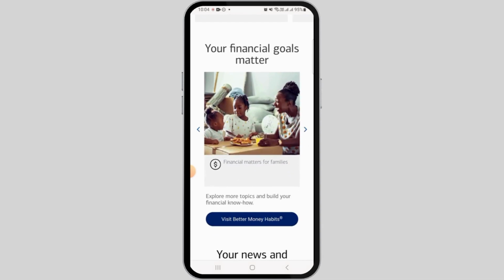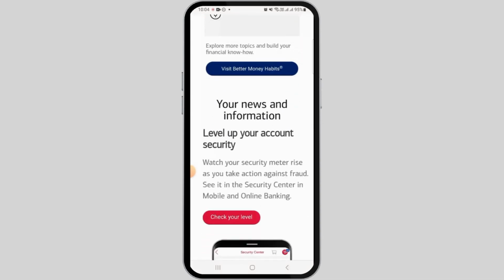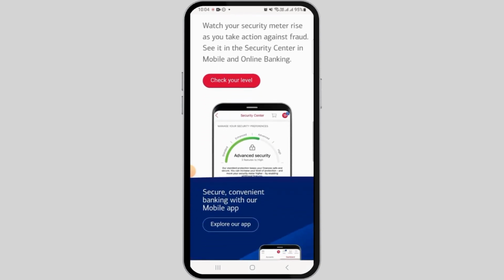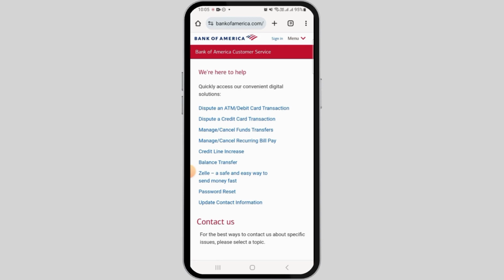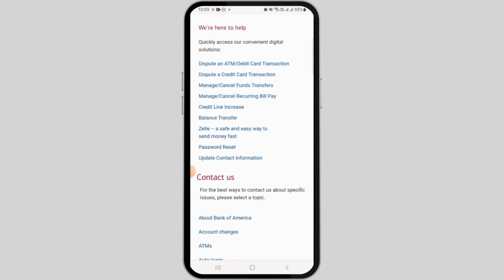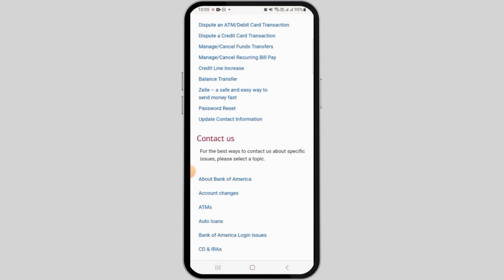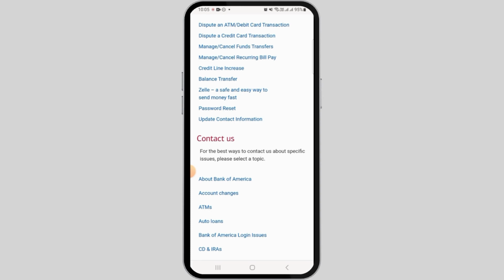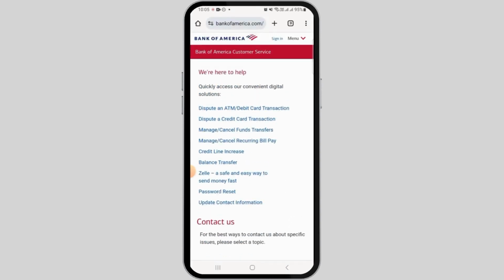How To Close Bank Of America Account (2024) EASY TUTORIAL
Ready to upgrade your banking experience in 2024? This guide will show you how to close your Bank of America account quickly and easily.

In this video, we’ll cover:

- Simple steps to close your Bank of America account
- Different methods you can use for account closure
- Tips to ensure a smooth account closing process
- Whether you’re using the Bank of America app, contacting customer service, or visiting a branch, this guide covers it all.

Enjoy a hassle-free banking experience with these straightforward instructions.